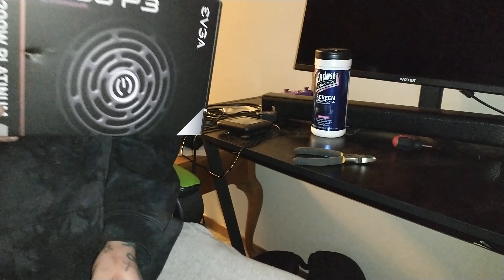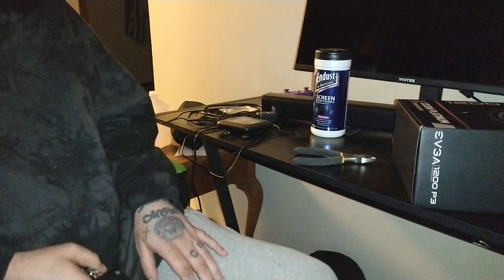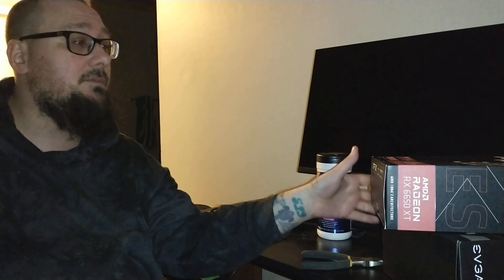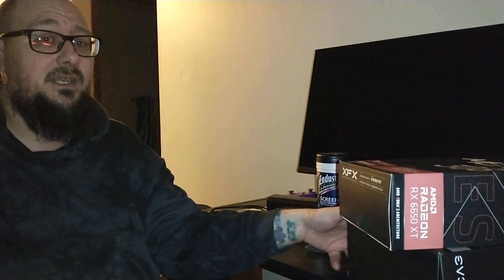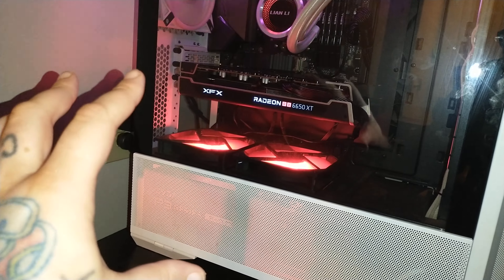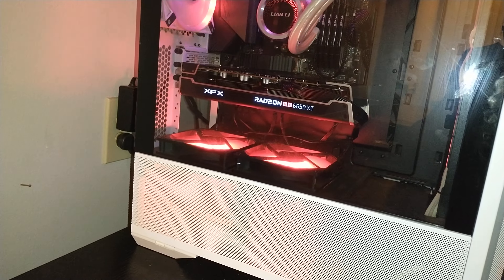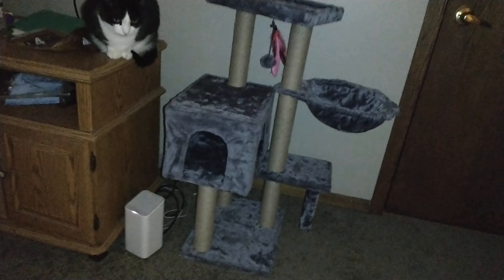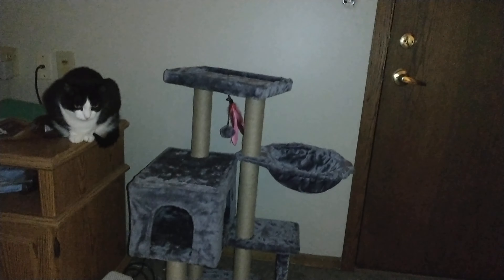New GPU And Power Supply!